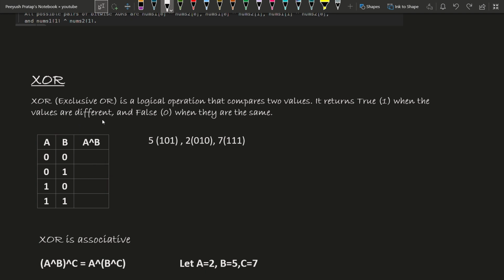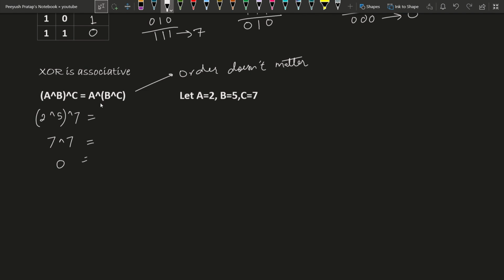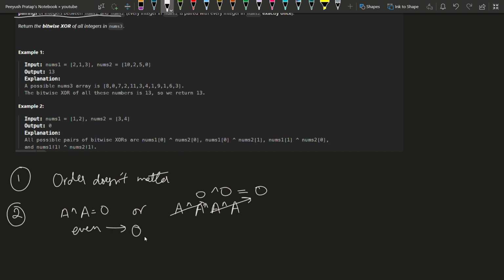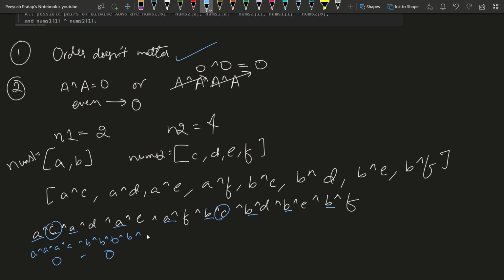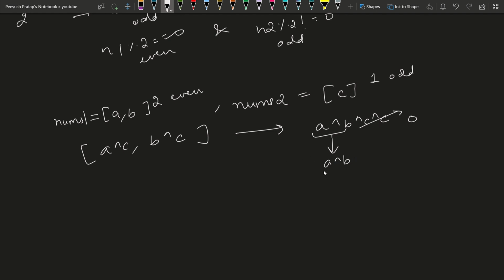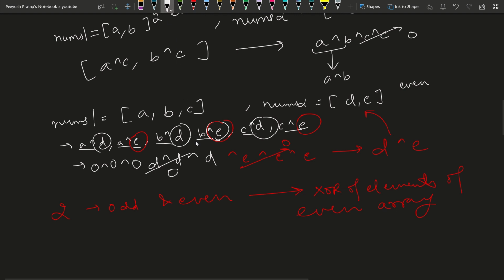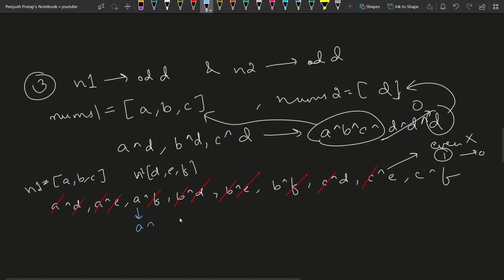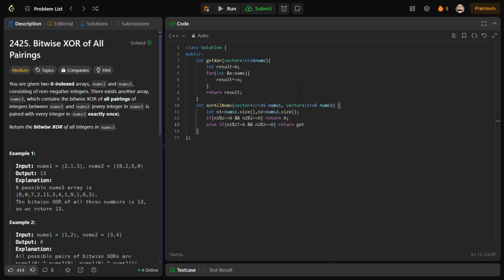2425. Bitwise xor of all pairing | Intuition | Logic | Code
Explained Leetcode 2425 with code and intuition.
00:00 Explaining xor and its properties
03:10 Explaining question
04:10 Intuition and logic
14:42 Coding it up